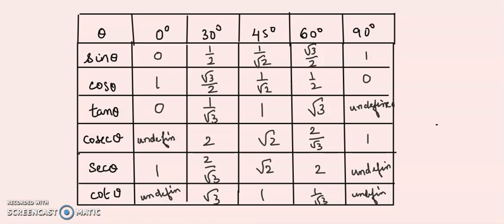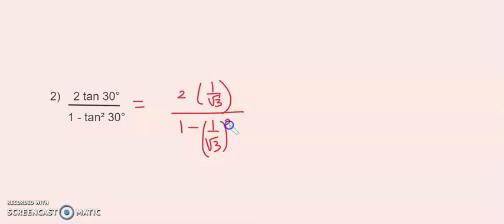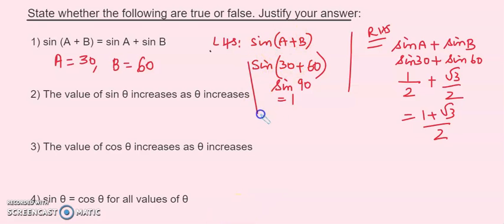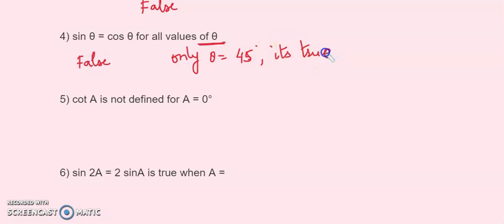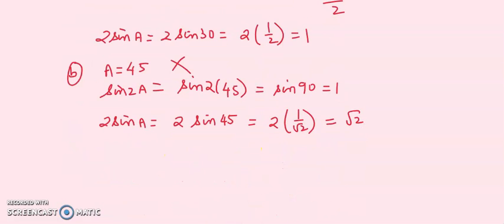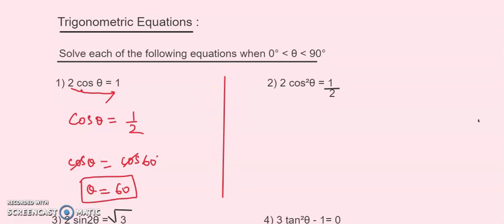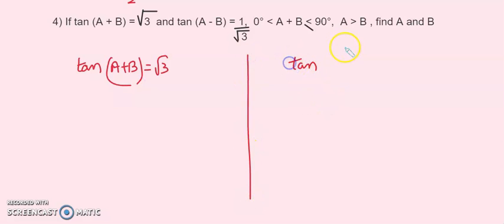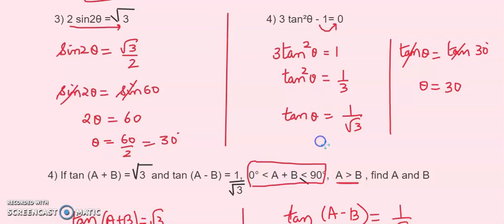Solving Trigonometric Equations. CBSE Class X. Math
In this video, we will be solving the trigonometric equations using all the rules of solving linear equations and in the end will apply the trigonometric ratios for special angles rule to find the missing angle.